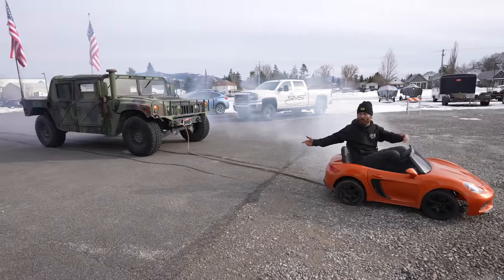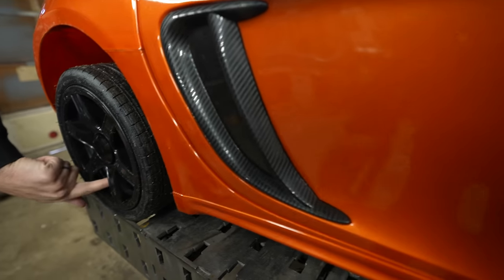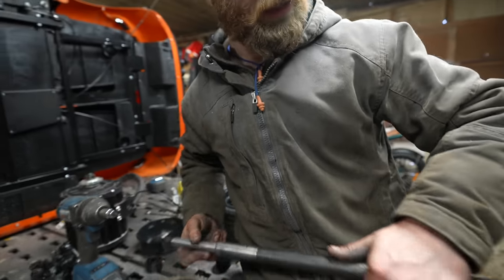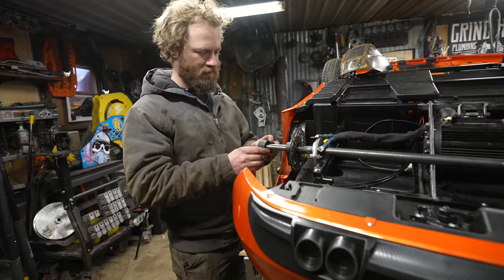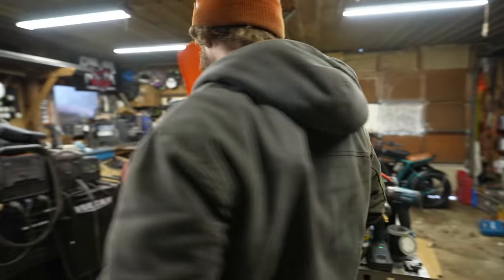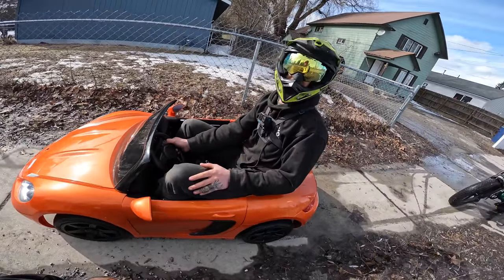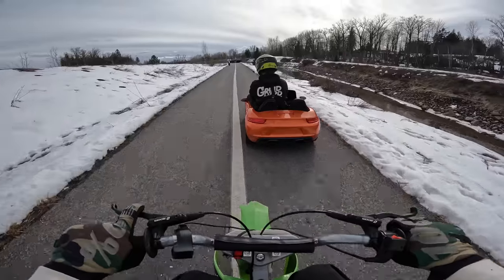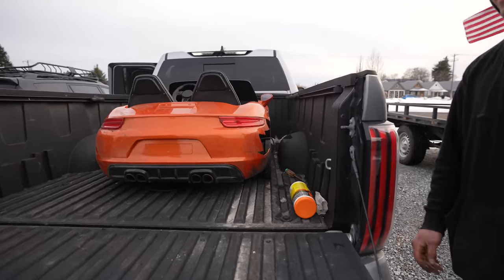How to Build a Sleeper Power Wheels! 60+ MPH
How to turn a basic ride on toy into a 60+ MPH racecar capable of towing 7,000 pound machines and wheelies! This electric go kart build is insanely fast! Next we will add real go kart parts so this sleeper can hold up to the power!

Sandpoint ID
83864